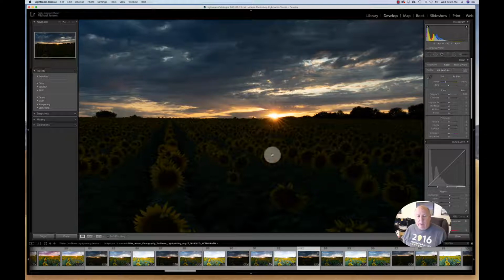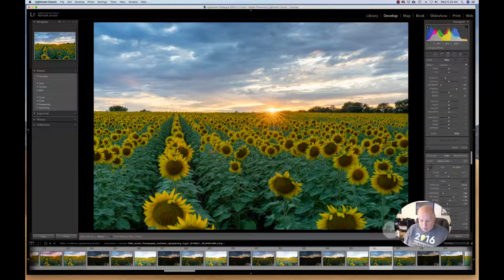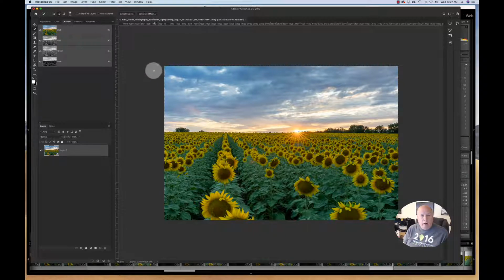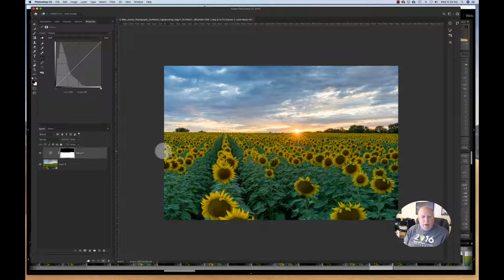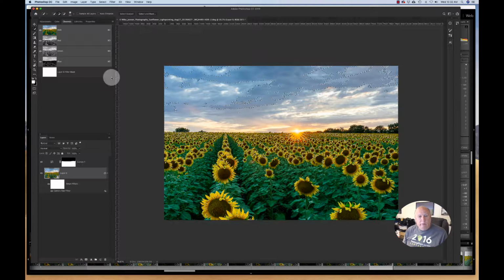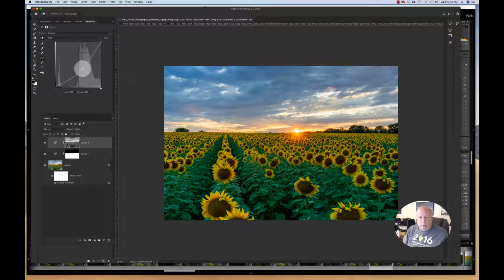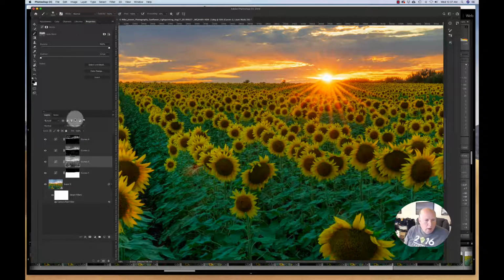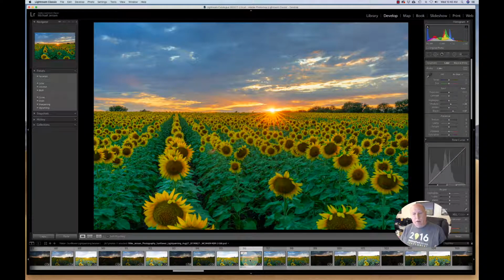Processing An HDR Image Using Layers, Masks, and Luminosity Masking